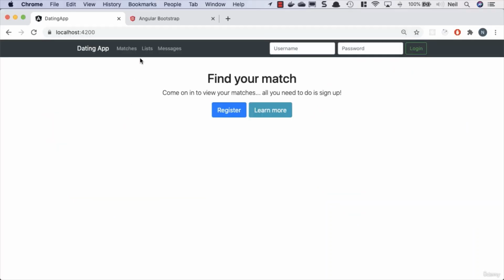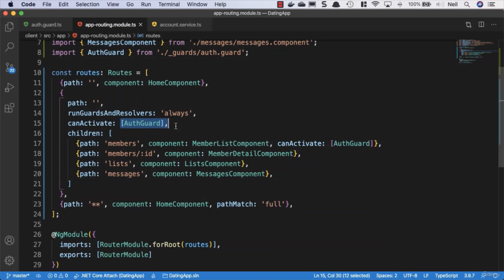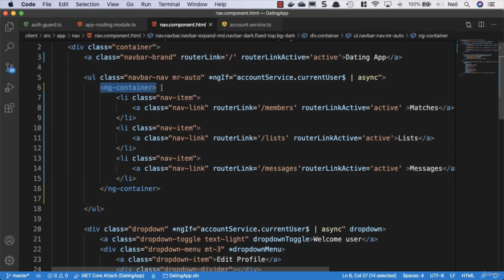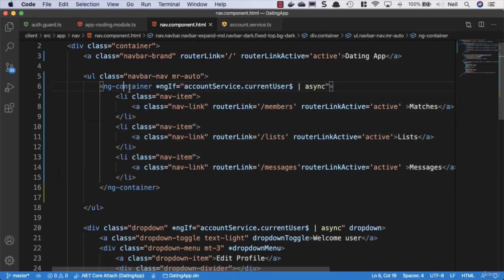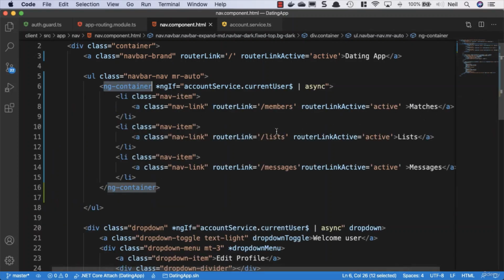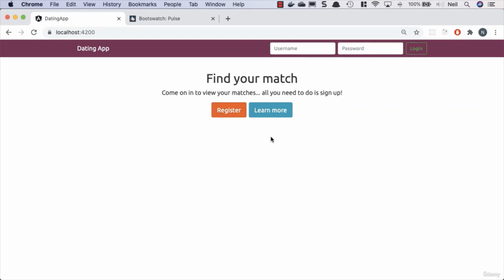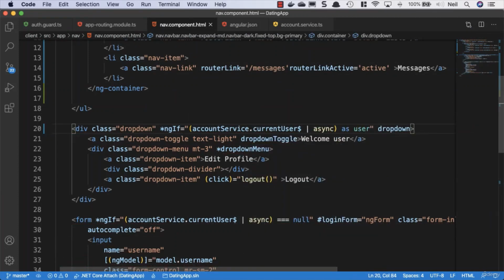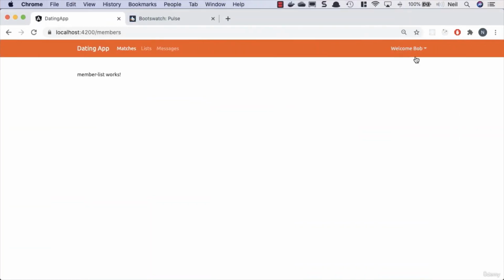Adding dummy route and new theme in Asp.Net Core part 33